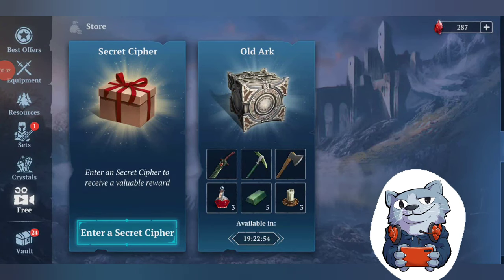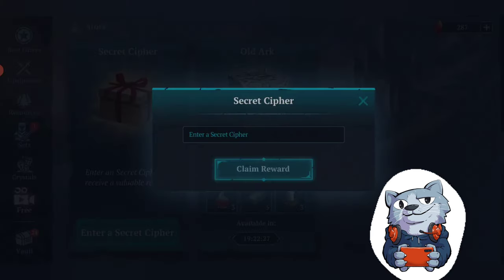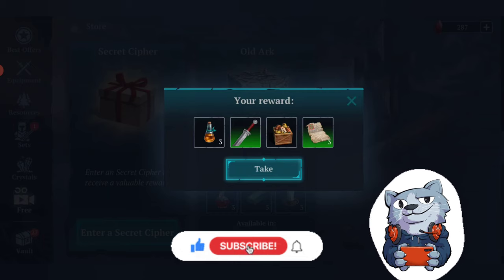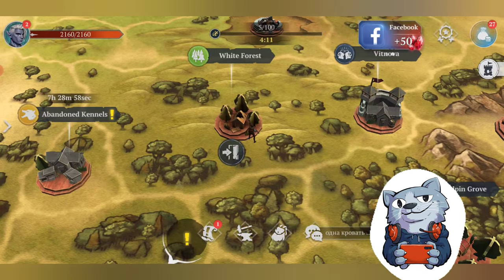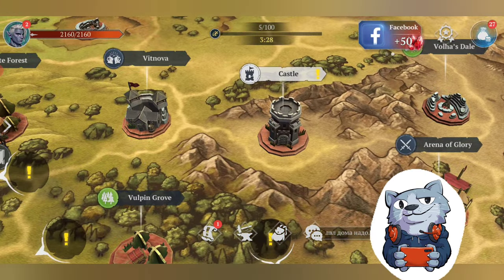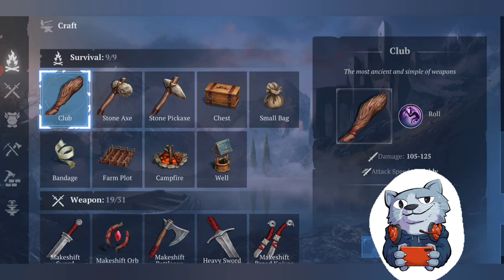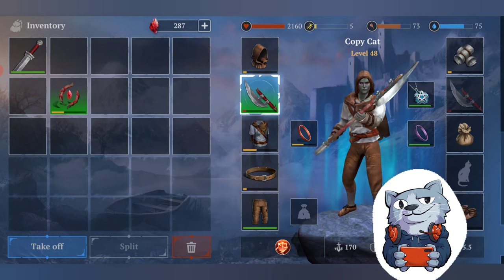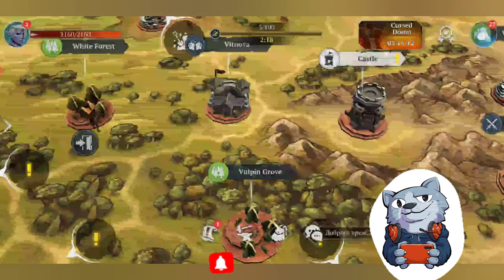Craft of survival immortal New Gift code more free weapons and Energy + Tips and tricks to get more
Craft of survival immortal New Gift code more free weapons and Energy + Tips and tricks to get more in COS